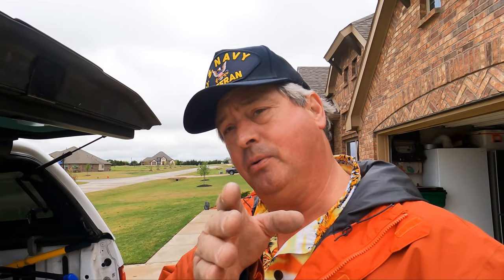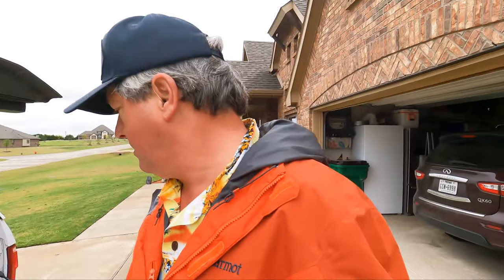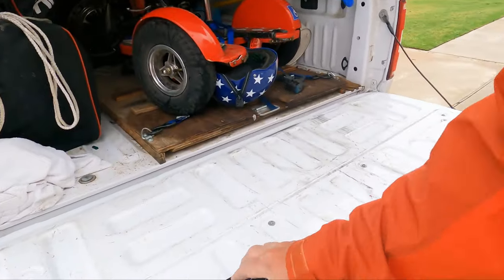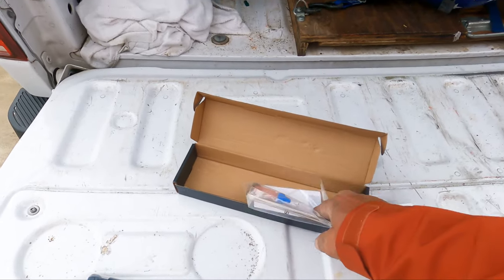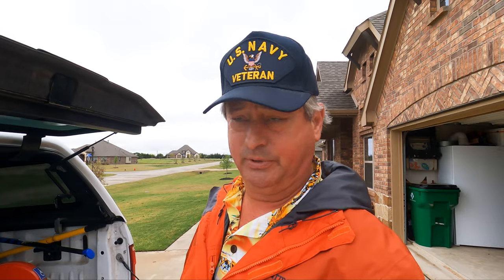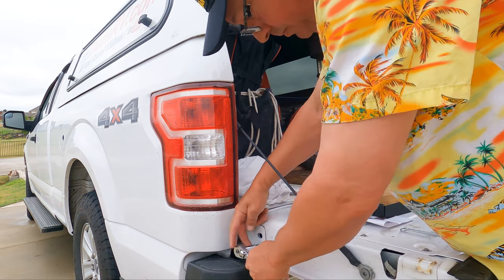$20 Tailgate HACK Everybody NEEDS To Have!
Are you tired of your boring tailgate? Here is a tailgate Hack you gotta have! Now days most tailgates have an OEM slow opening option, but many older pickups only have a fast and loud drops. In this video I show you an Amazing $20 Tailgate HACK Everybody NEEDS To Have!

For all of my life I have been fighting with the pickup tailgate! They are heavy, require both hands to open and close and just a pain! Thanks to this $20 Tailgate HACK Everybody NEEDS To Have my tailgate worries are over! Come along with me as I install this Amazing $20 Tailgate HACK Everybody NEEDS To Have!
Truck Tail Gate Lift Assist Tailgate Shock on Amazon.